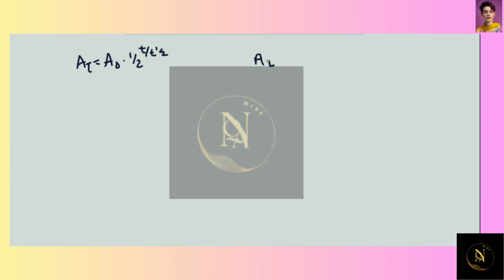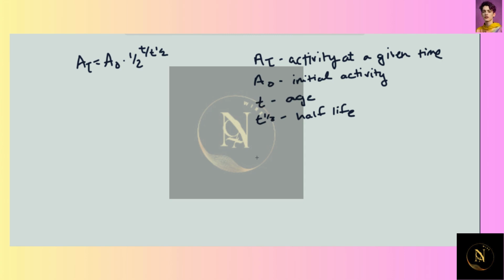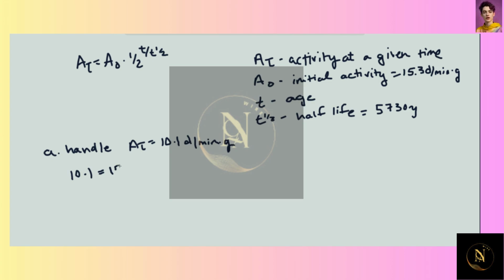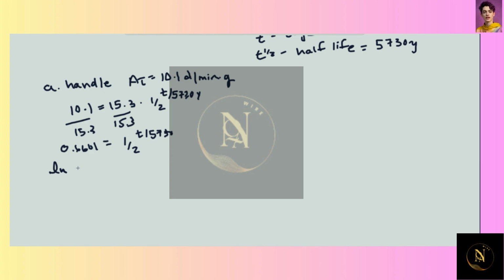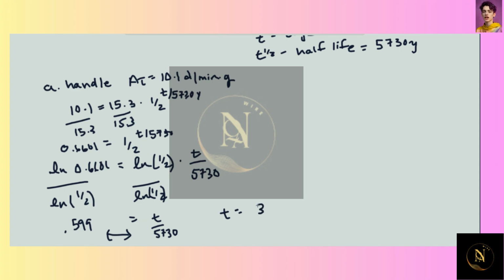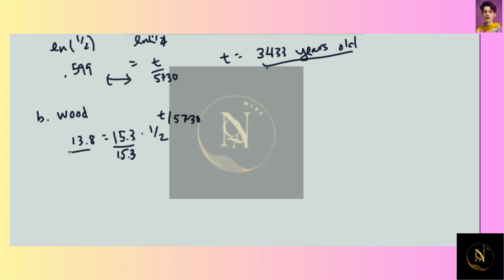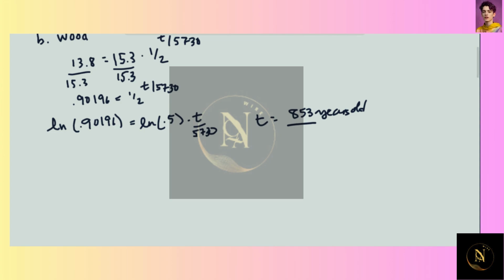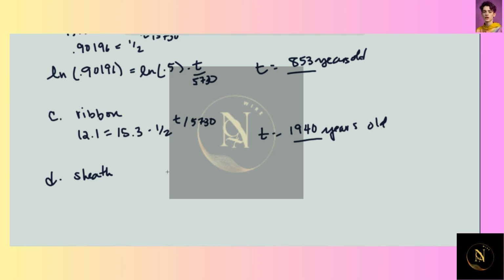An ancient sword has a blade from the early Roman Empire, around 100 AD, but the wooden handle, i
An ancient sword has a blade from the early Roman Empire, around 100 AD, but the wooden handle, inlaid wooden decorations, leather ribbon, and leather sheath have different styles. Given the following activities, estimate the age of each part. Which part was made near the time of the blade